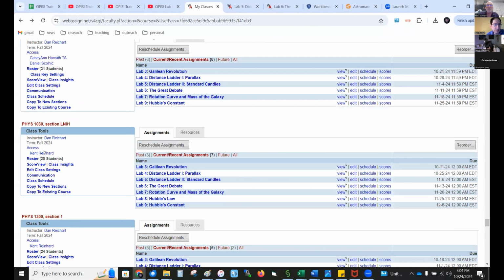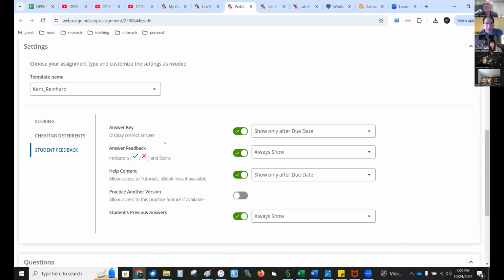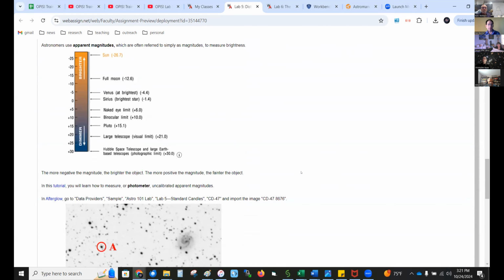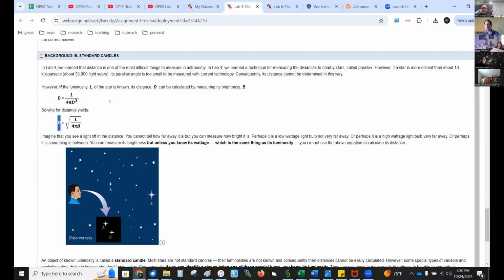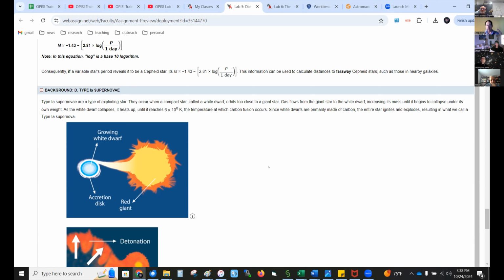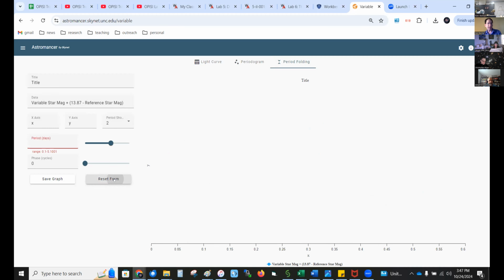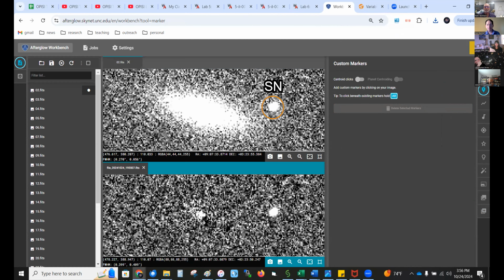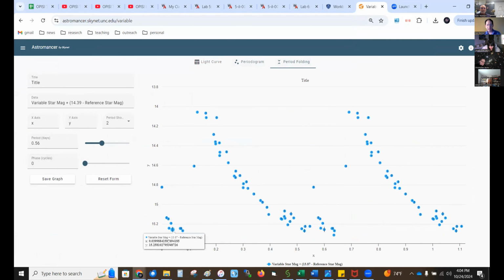OPIS! Lab 5 10/24/2024